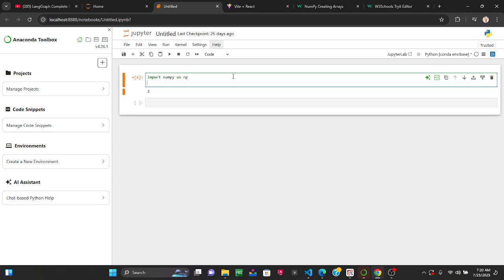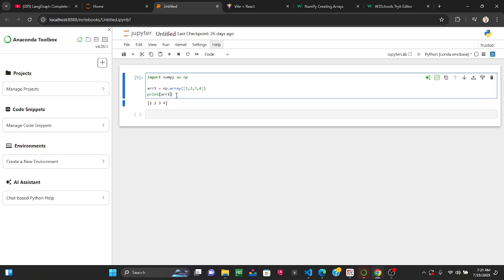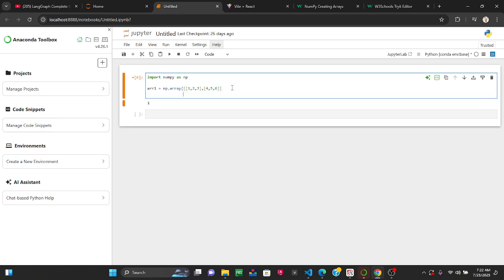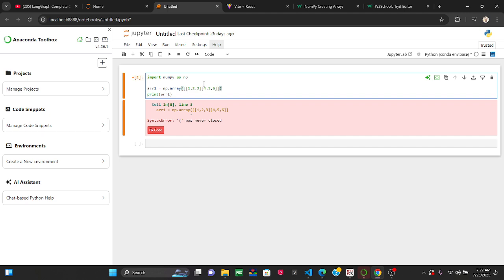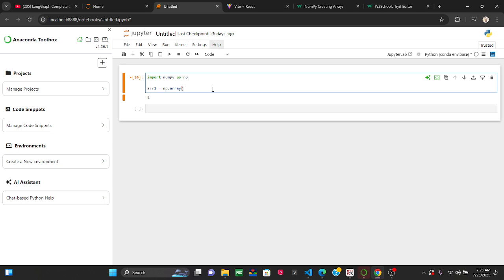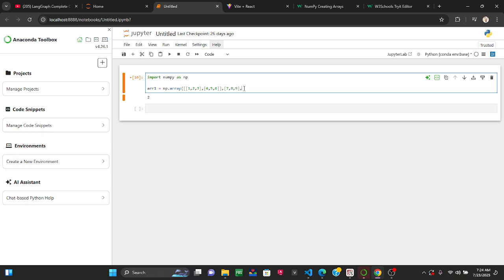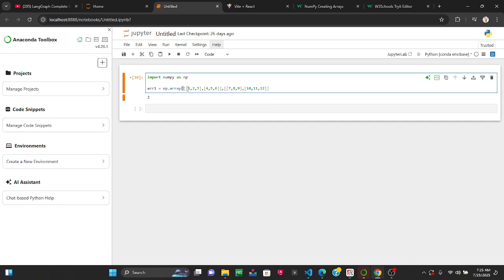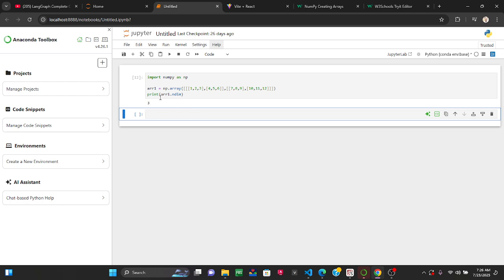Creating Numpy Dimentions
How to create basic numpy dimensions.